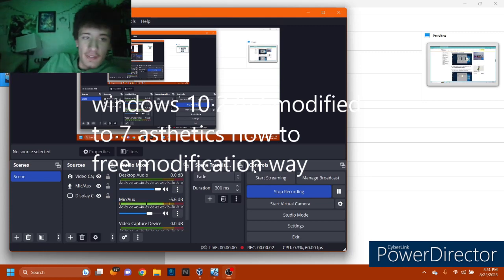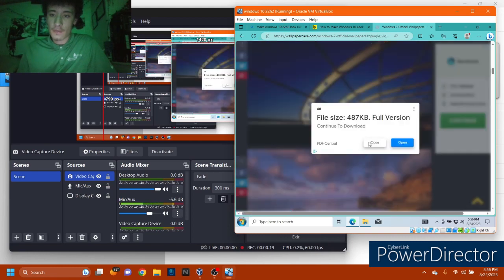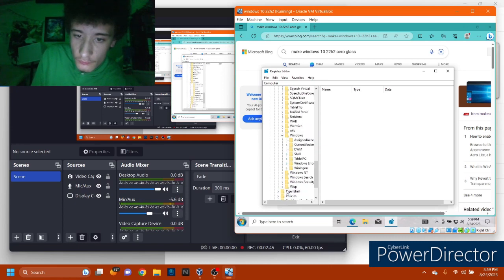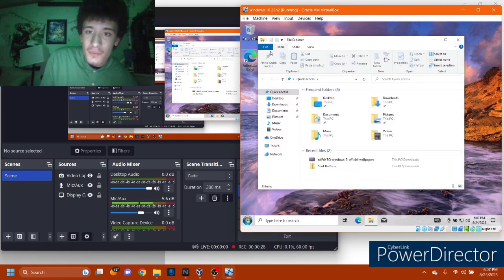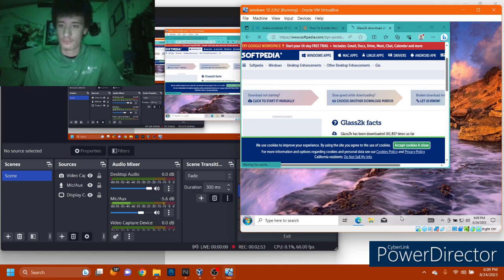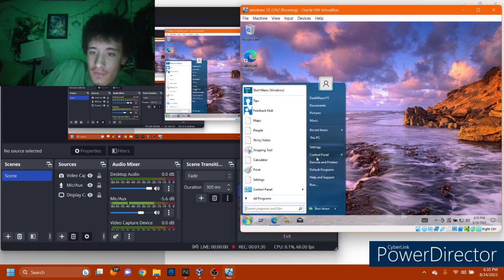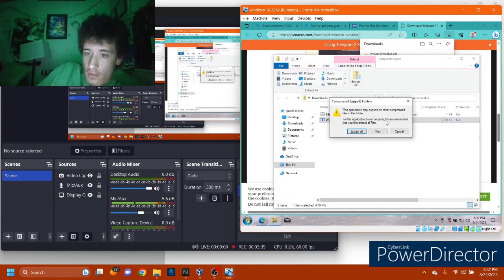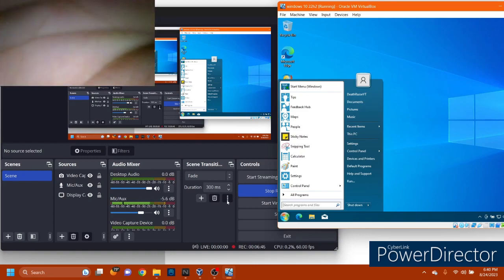windows 10 7 modifications free method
windows 10 22h2 look to boring here is a way to fix it

all aplications used are free
though for more authentic expirience you should pay for windowblinds